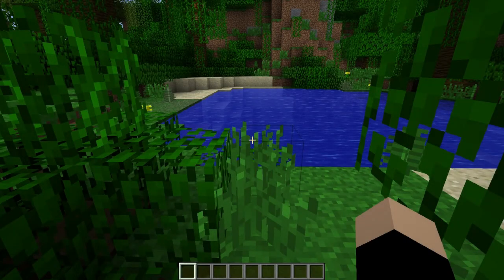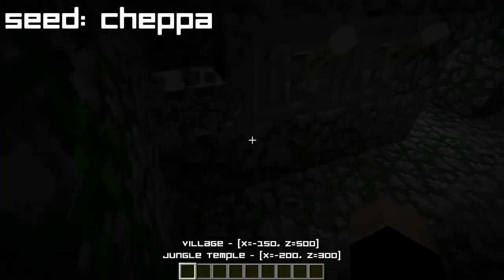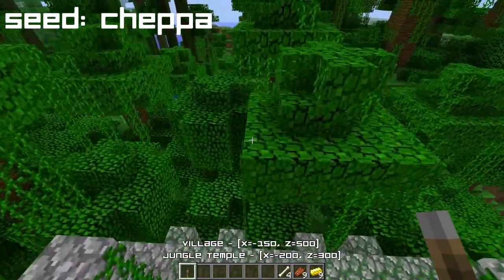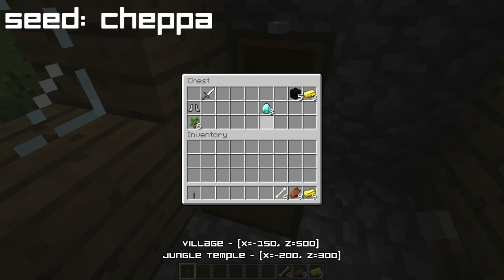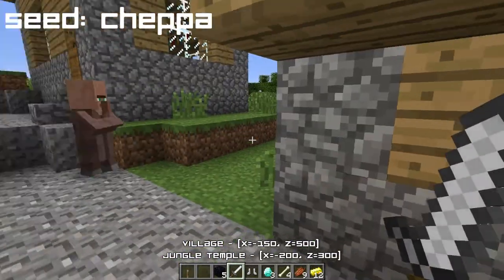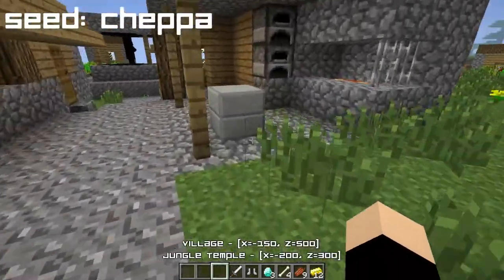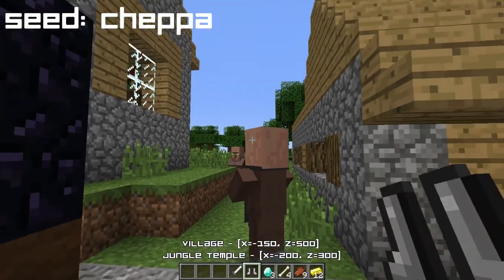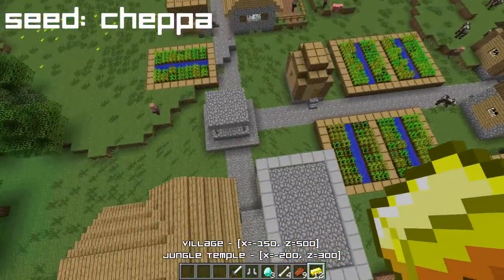Minecraft: Seed Showcase - Jungle Temple and Village